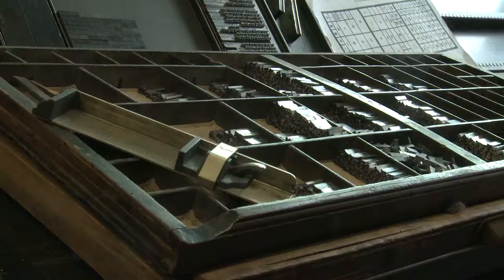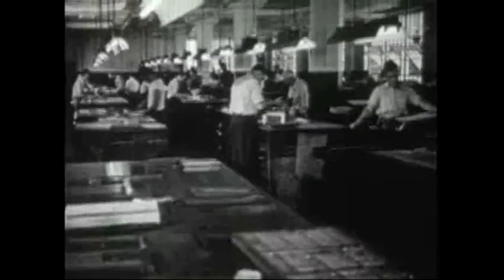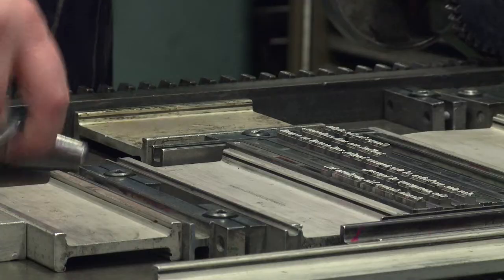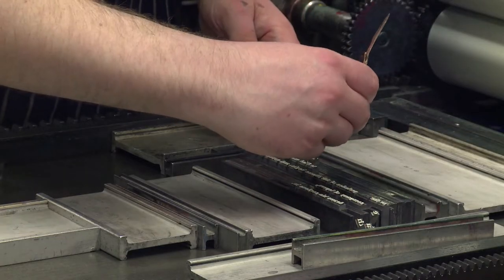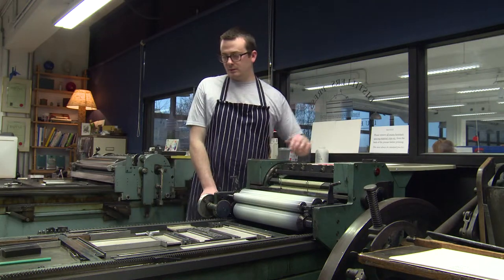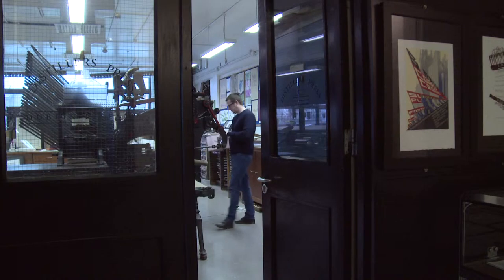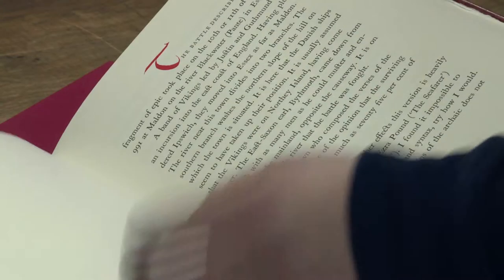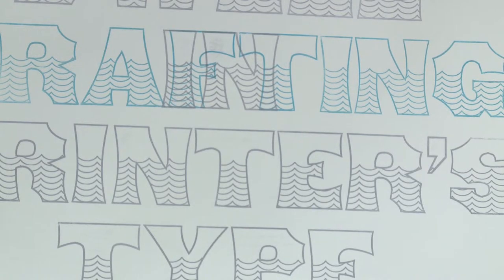'A Forgotten Craft'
This is a short film I made for my MA course. It's my first film so don't judge it too harshly please! It's about Jamie Murphy a letterpress printer based in Dublin.